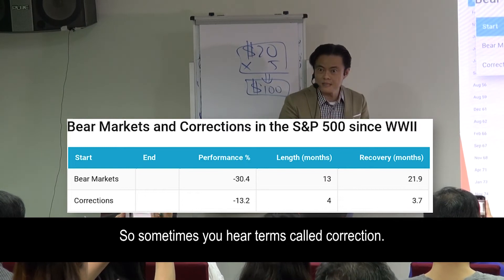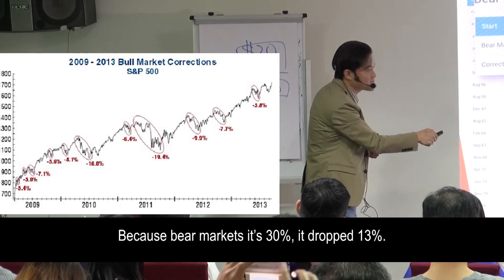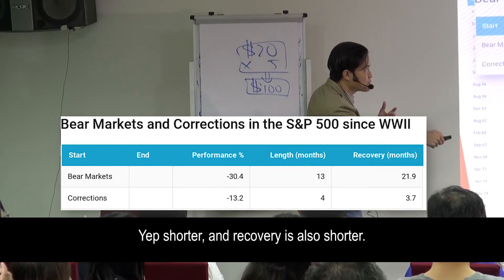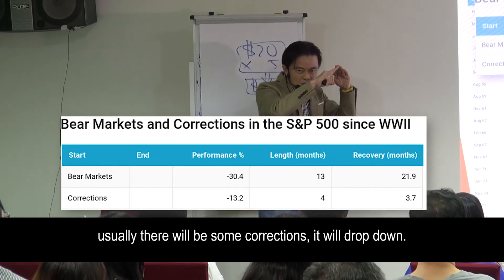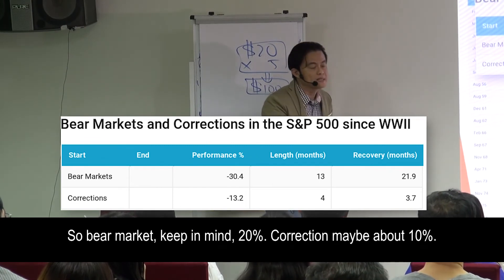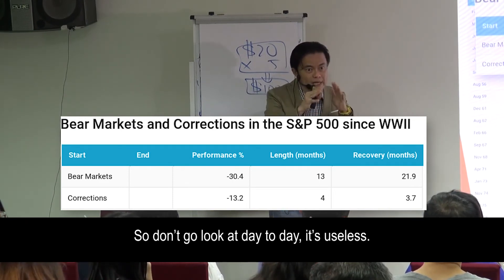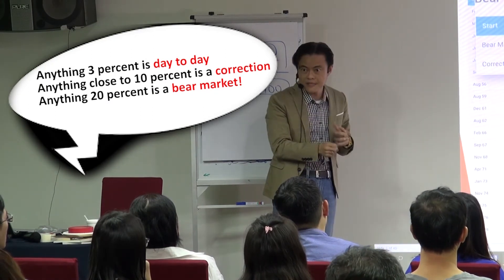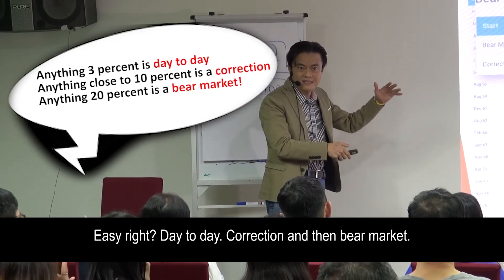Value Investing Course: Investing What is a Bear Market? (1/9)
Value Investing Course Lecture 1: Investing What is a Bear Market?

What are the conditions and attributes of a Bear Market? How long do they last? Cayden Chang answers these commonly asked questions during this series of videos.

Watch this video how to set up TDAmeritrade Platform

★☆★ Join me in my FREE Live Masterclass and I'll answer your questions, teach you how to evaluate and invest safely in person

Value Investing Academy (VIA) was established in 2010 by Mr Cayden Chang with the vision of “We Care to Make you a Better Investor VIA Financial Education and Technologies”.

We have understood the importance of having Value Investing Course and Value Investing in Singapore and in other parts of the world, as such, we have set up VIA with an intention of making everyone a better investor.

This is why we have delivered our signature Value Investing Programme (VIP) to more than 40,000 people in 11 cities across Asia such as:

Singapore, Kuala Lumpur, Kuching, Penang, Phnom Penh, Yangon, Ho Chi Minh, Hong Kong, Tokyo, Taiwan and Bangkok. (MORE YET TO COME!)

Don’t Miss Your Chance To Join A FREE Value Investing Masterclass today (worth $199) -
- Filling Up Fast!! ** Limited Seats Only!